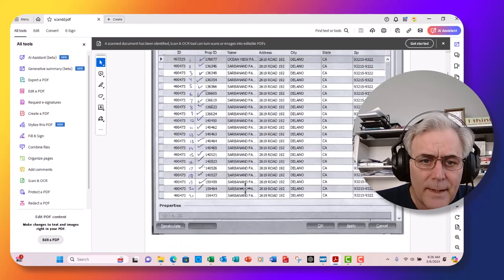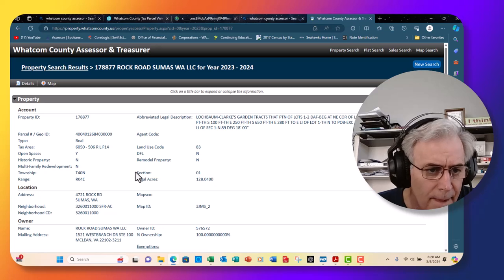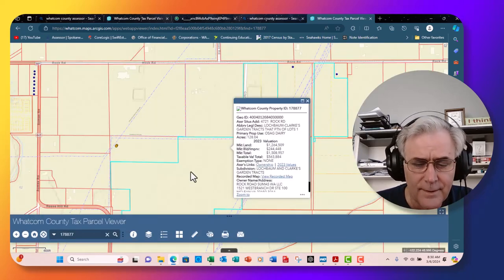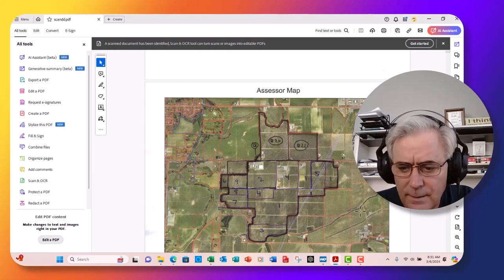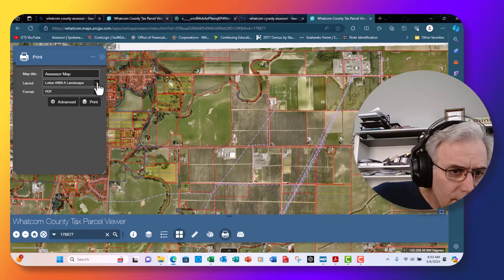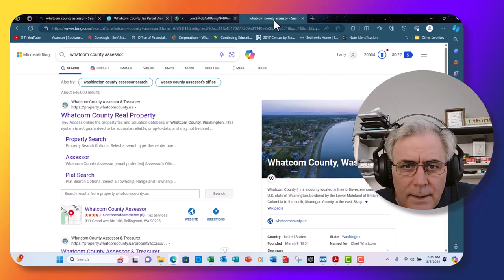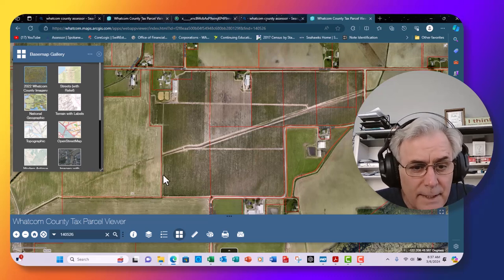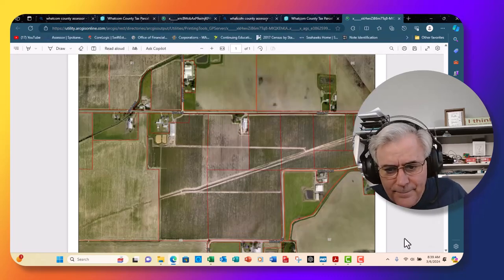Whatcom County Assessor Map Sale 1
Assessor Map for Whatcom County